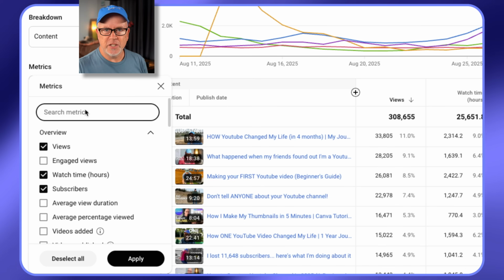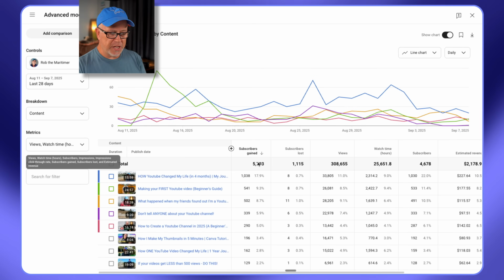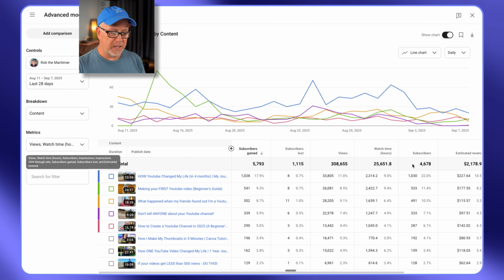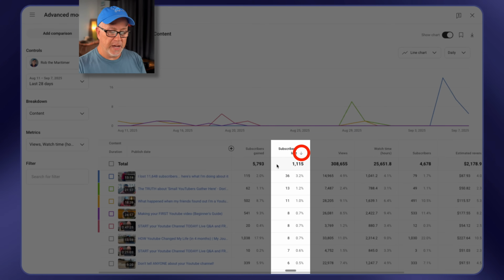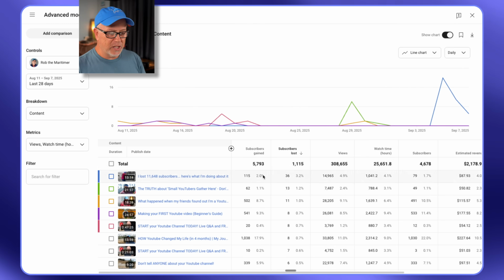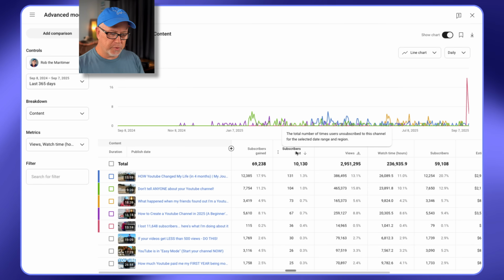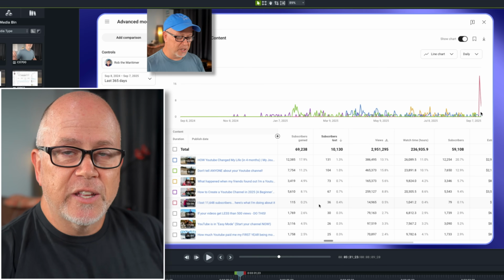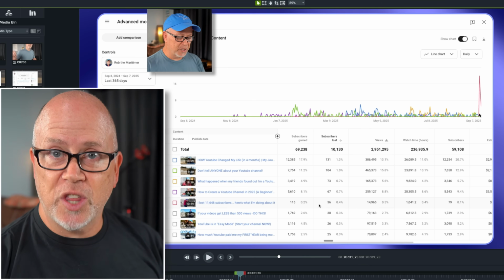How to CHECK how many Subscribers you've LOST in YouTube Studio!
(All my free guides, community links, and ways to work with me — all in one place.)

• VidIQ (YouTube growth tools) — Start today for only $1!

I’m Rob the Maritimer, and I make videos and host live streams to help people over 40 succeed on YouTube.
I share everything I’ve learned — from software to storytelling — to make your creator journey easier.

Talk soon,
Rob